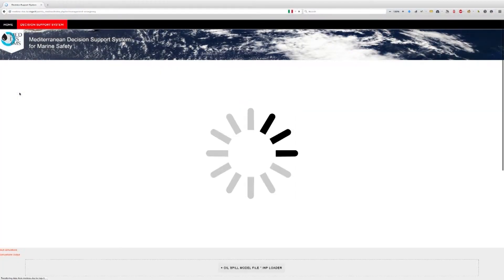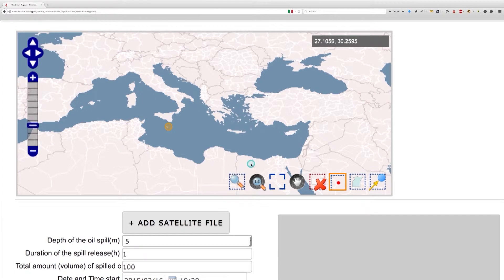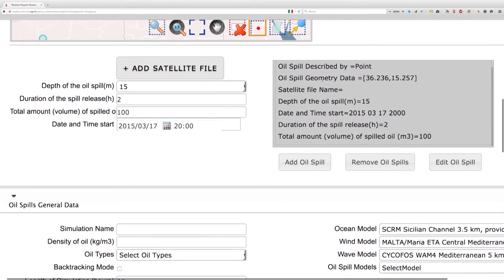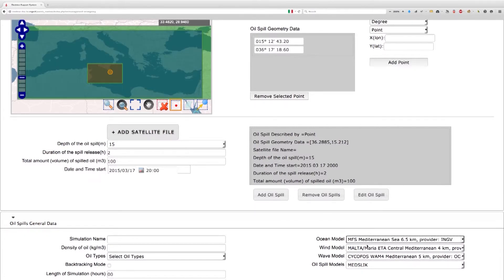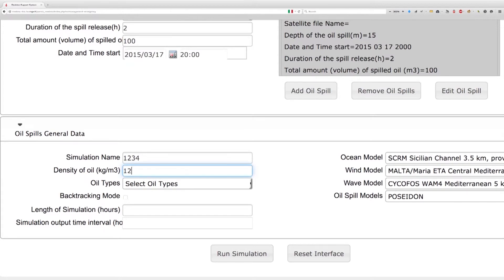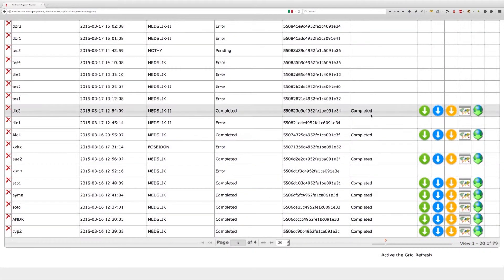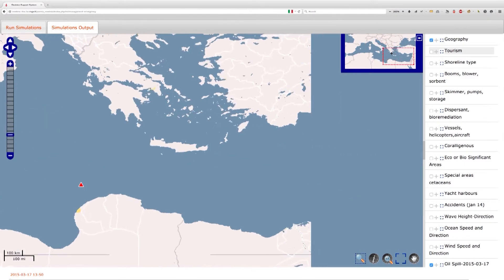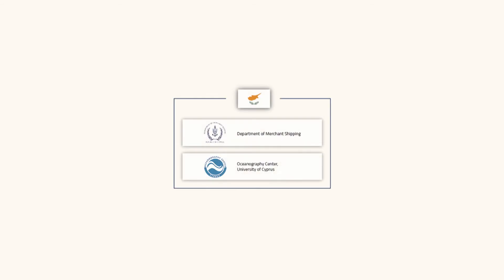MEDESS-4MS Guide for User Interface